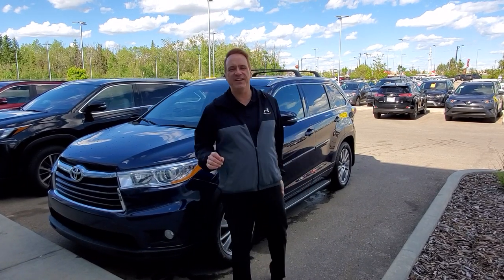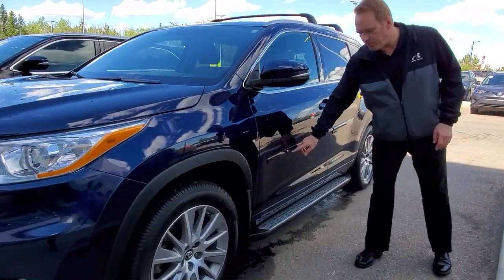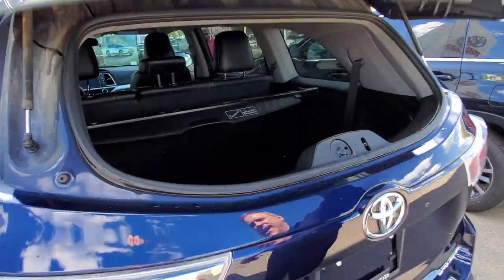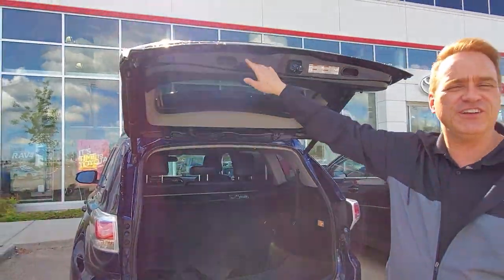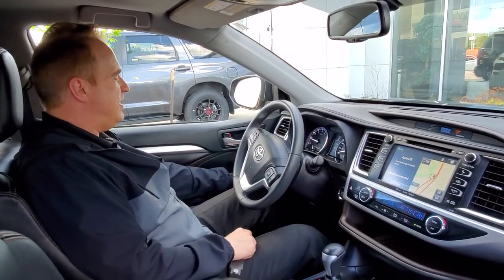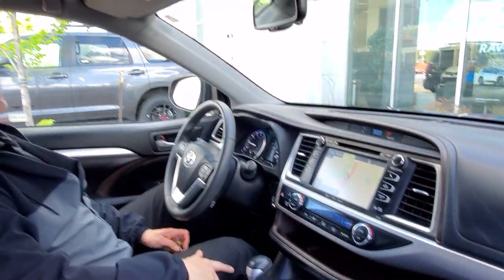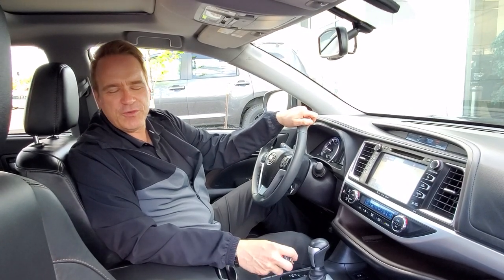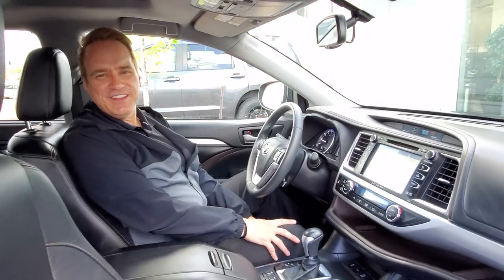2016 Toyota Highlander XLE AWD 8-Pass with Cross Bars and Running Boards! Stock # 34566A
A Handsome Minivan Alternative is the One Owner, Accident Free, 8-Passenger 2016 Toyota Highlander! Hop into this unit and experience Cross Bars, Running Boards, Leather interior, Heated Front Seats, Multi-Zone Climate Control, Touch Screen Audio with Navigation and Back Up Camera, Sunroof, Push Button Start, Power Liftgate and more!

Stock # 34566A
2016 Toyota Highlander for sale in Edmonton, Alberta

Gateway Toyota
2020 103A Street SW
Edmonton, Alberta
T6W 2P6
Canada